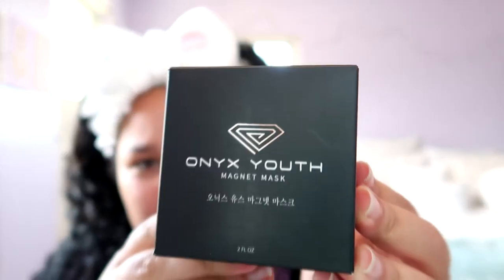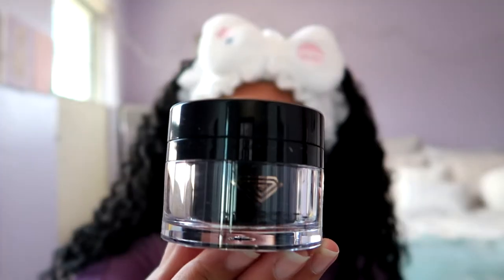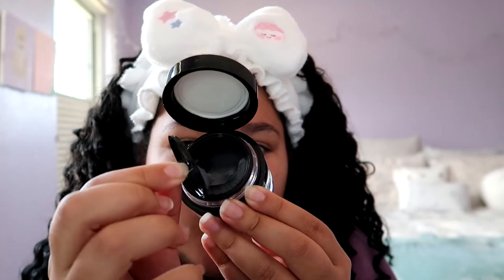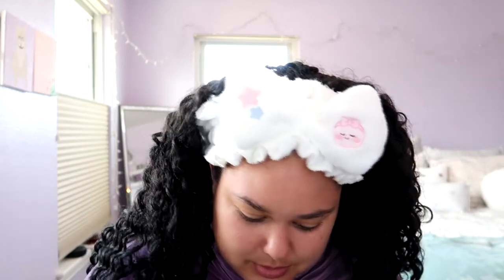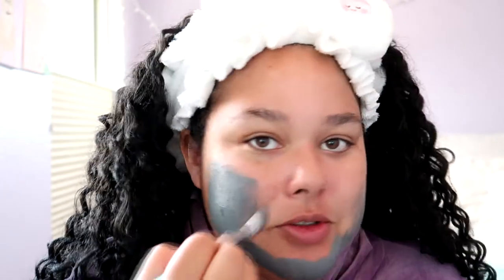Trying Another Korean Face Mask ( this time it's magnetic)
Yes I am trying yet another Korean face mask. What can I say they make some good stuff, and this time it's magnetic. Ooooooo

If you wanna try out the face mask or other stuff these guys have:

107 Hugs to 107 Beautiful Beings